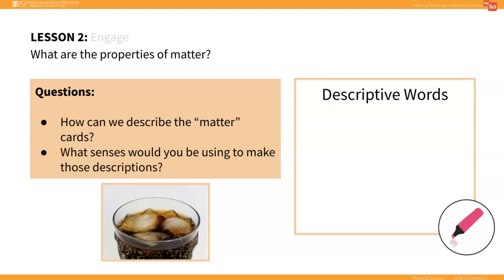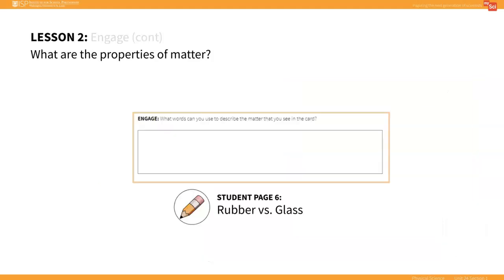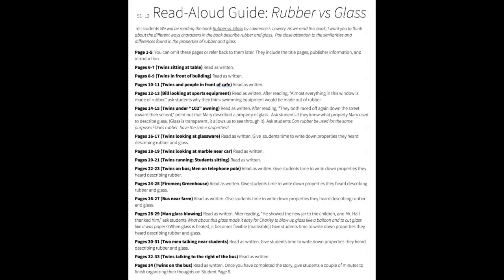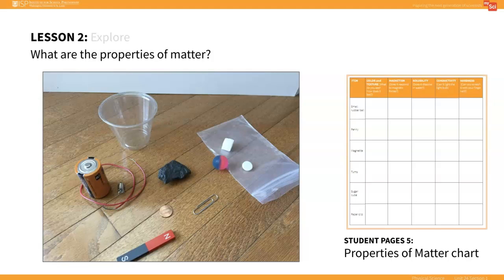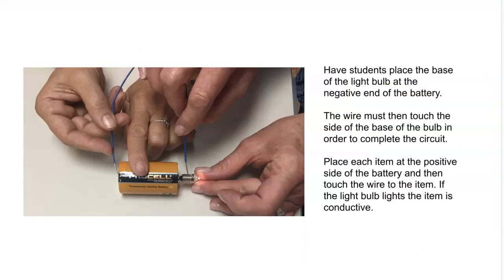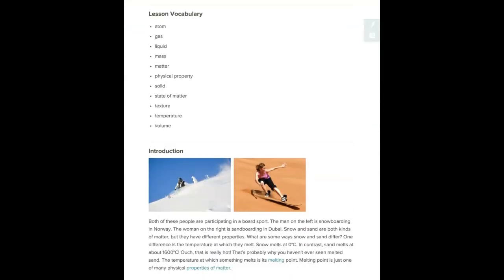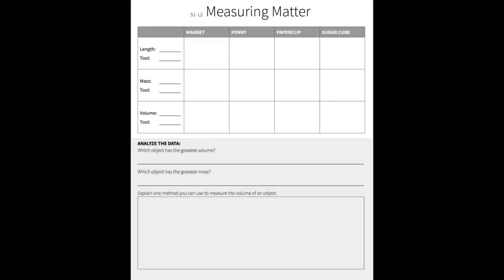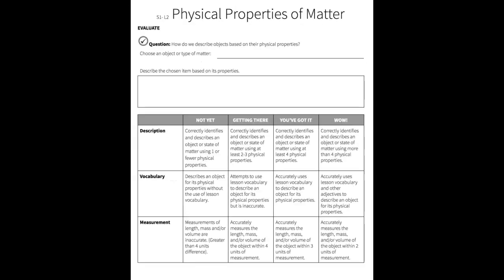Unit 24 Lesson 02 Lesson Summary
Lesson Summary Video